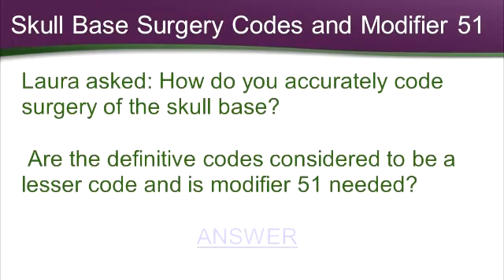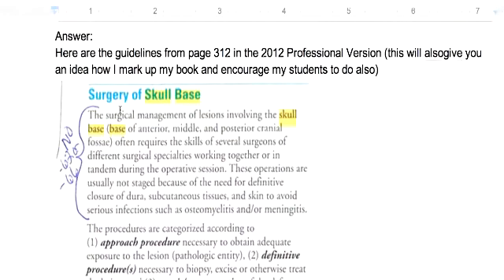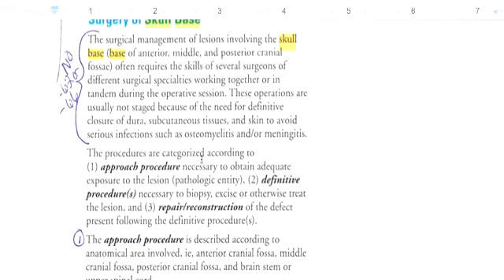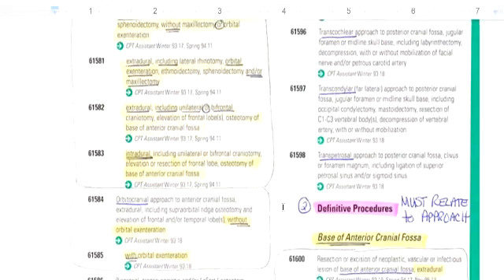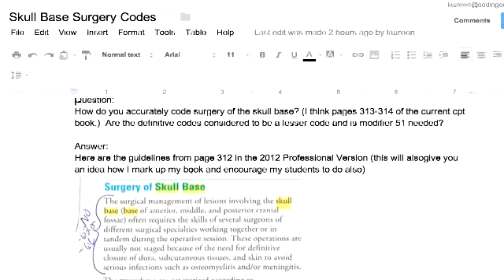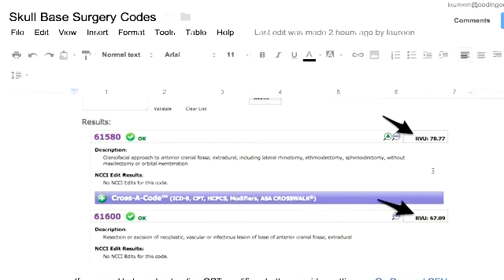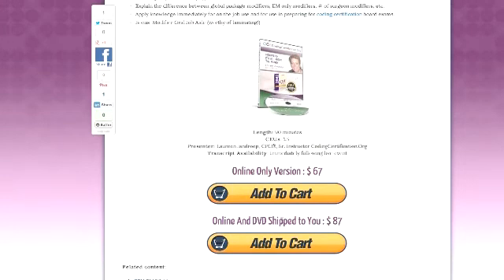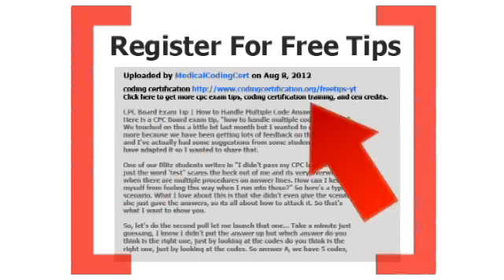CPT Coding Guidelines — Skull Base Surgery Codes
Next question is skull base surgery codes and modifier 51. Laura asks:  How do you accurately code surgery of the skull base. Are your definitive codes considered to be a lesser code and is modifier 51 needed?  Excellent question. This is a great question. So lets go to my answer page.

What I did was a kind of scan of the code, I said bring it with me to the hotel because I don't have my document camera and this is basically page 312 and these are the guidelines. So the first thing we are going to answer is about the modifier 51 if we need it or not. Surgery of the skull base, if you picture where your head connects to your neck and if there was a lesion in that base of the skull, how would you get to it, its not like a lesion on the arm or the back where its very easy to access. So since its so complicated you really need a surgeon that has a certain skill set to be able to do that and then another surgeon normally is the one that takes care of the lesion or tumor or whatever it is that they are trying to remove.

So, if you look at the guidelines it talks about approach procedures and definitive procedures. Approach procedure is described according to anatomical area involved and the definitive procedure describes the repair biopsy, resection or excision. So normally, according to guidelines, the surgical management of lesions involving the skull base often requires the skills of several surgeons of different surgical specialties working together or in tandem.

These operations usually are not staged because the need for definitive codes, obviously they are going to get the area exposed, they need to go in and take care of the lesion. So, there are two codes. Let me just skip down a little bit to the screen shot of the actual code. So here you can see approach procedures, and this first one, 61580, craniofacial approach. That's one type, the anterior approaches, the middle approaches and the posterior approaches. Then you have the definitive procedure. You can see my notes here, the definitive procedure must relate or link to the approach procedure.

So, if you are doing base of anterior craniofacia for your definitive procedure you shouldn't be doing an anterior craniofacia approach. So you can see how there are separate codes for the approach and separate codes for the definitive procedure. So, the question is, do we need to use modifier 51, if you have two different surgeons doing a piece themselves, one does the approach, and one does the definitive procedure, they know, you don't need modifier 51.

However if one of the surgeons, these are from the guidelines, performs more than one procedure i.e., the approach and the definitive, then both codes are reporting adding modifier 51, right there in the guidelines, secondary additional procedure. So I suspect you already knew that but you were just confirming it and then what you want to know is...ok when we have modifier 51 we normally put it on the lesser valued code because you pay 100% of the first surgical code and then 50% of the subsequent ones and 51 would do that so how do you know the value because her other part of her question was "are the definitive codes considered to be lesser codes so lets take a look.

I went to findacode again and I just used an approach code 61580 and a definitive code 61600 and sure enough the approach code has a higher RVU because if you think about it, its actually harder to get the area exposed and get to it than it is to go excise the tumor. So, how did I know that? I went to the MCCI edits validator and it gave me these two things, I use that not because I was checking MCCI edits but because I knew it would give me both codes like this I can see the descriptions stacked on top of each other and here are the RBUs. The craniofacial approach has a RB of 78.77 and the definitive Procedure, the resection, has a RVU of 67.89. Both are very high because after all, this is brain surgery so that's how this breaks down.

Get more CPT coding tips, CPT coding guidelines, CPT coding tutorial, medical coding training